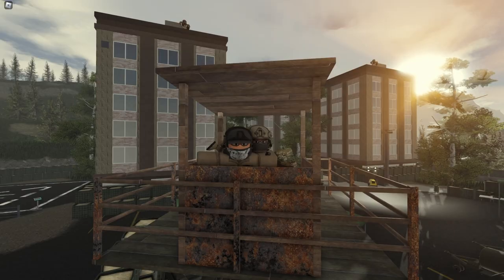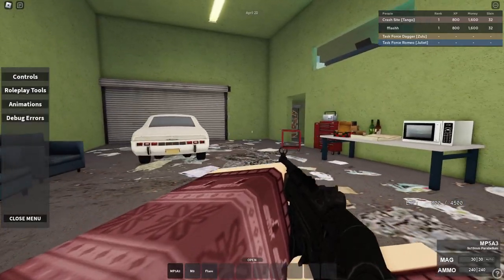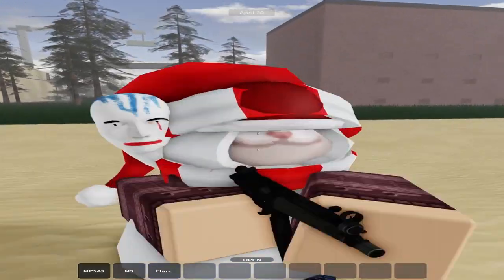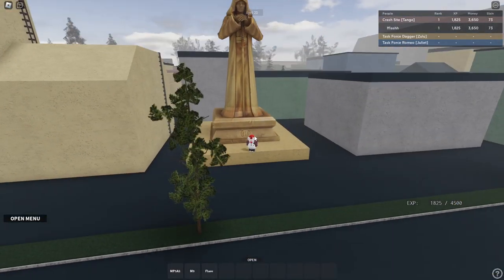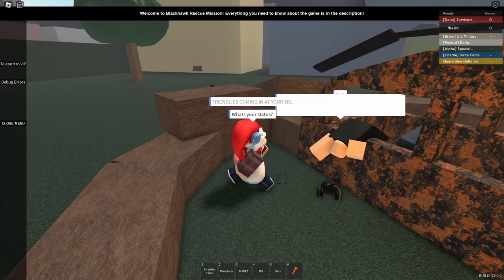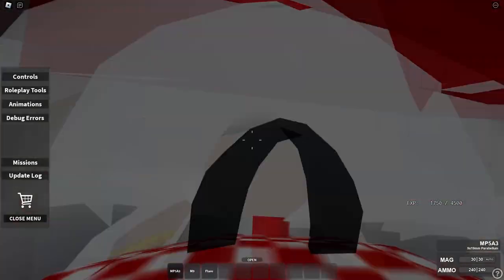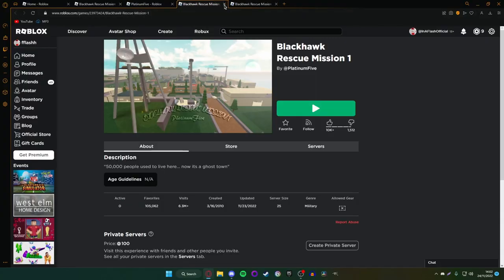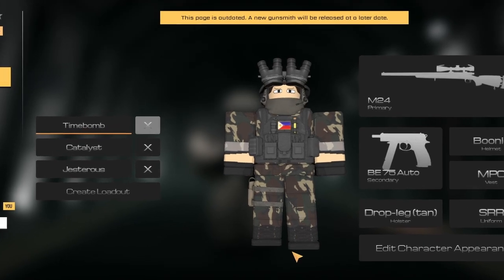BRM5 | OLD BLACKHAWK GAMES? | Blackhawk Rescue Mission 5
2 was a masterpiece but the original remaster takes the cake!🤩🤩🤩

Yeah I know I suck at this game, try leaving some tips in the comments or even what guns would be ideal to purchase.

Golden Axe - Wilderness
Contra - Jungle Theme
Various meme music
Rapp Snitch Knishes & Stripper Magician Remix - PANICALYZER (Carolina Konstnar, MF DOOM)

Credits:
Roblox
Platinum 5
Original Platinum 5
Music Creators

Let me know if you want to see more Blackhawk Content